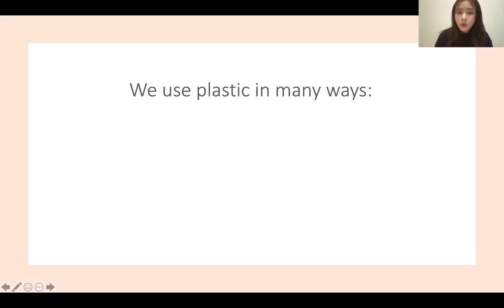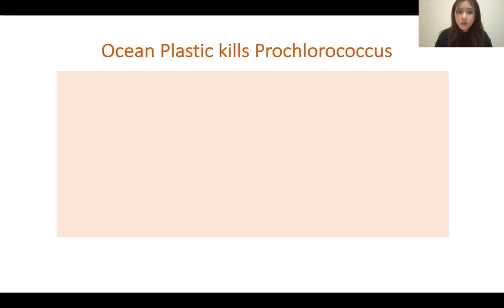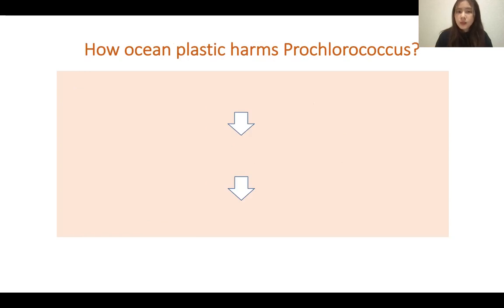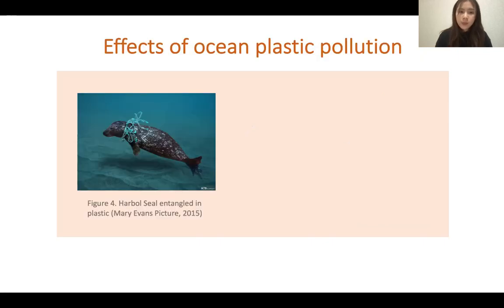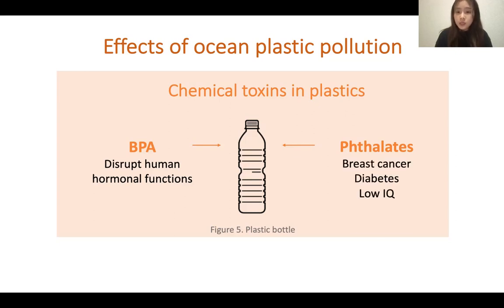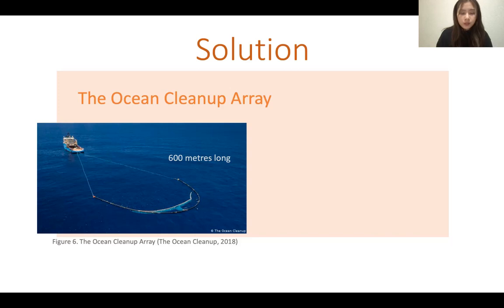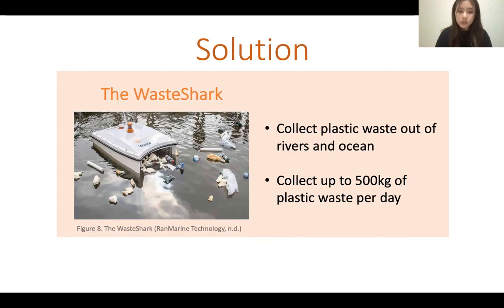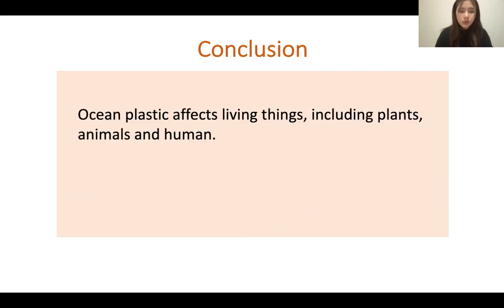PEP Journal 2020: TAN Erica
立命館大学生命科学部・薬学部で実施しているプロジェクト発信型英語プログラム（Project-based English Program: PEP）の1回生後期授業（プロジェクト英語2: P2）および2回生後期授業（P4）の成果発表です。

ペーパーは『The PEP Journal 2020』をご覧ください。